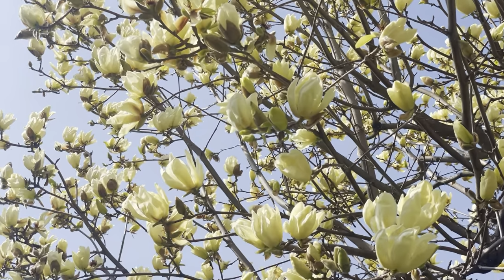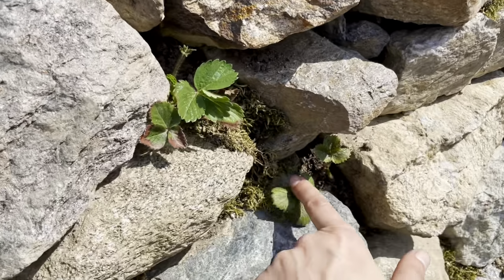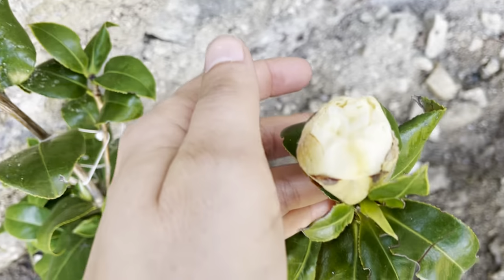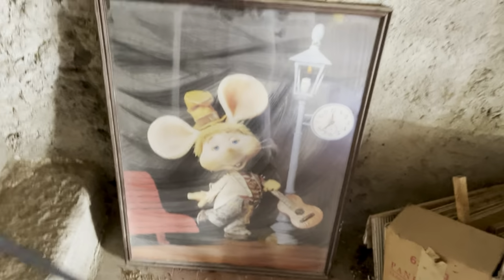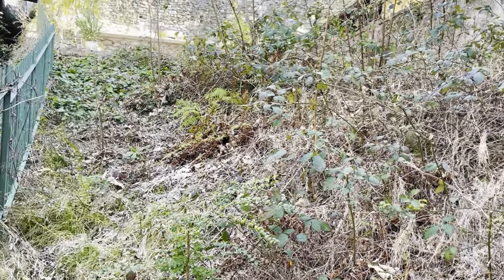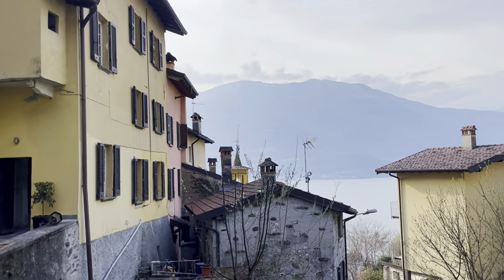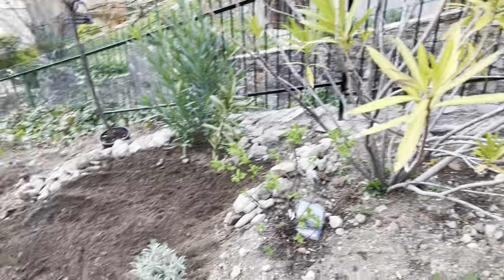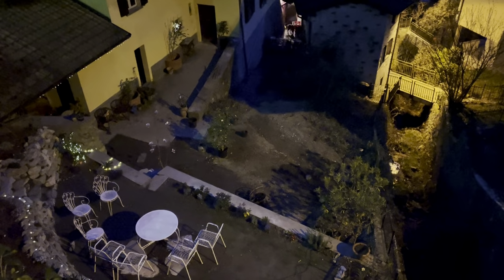The terrace project/building our Italian garden